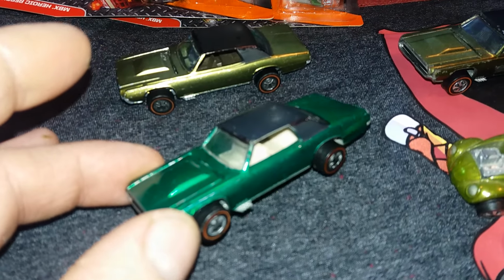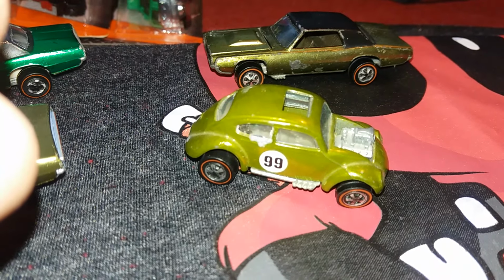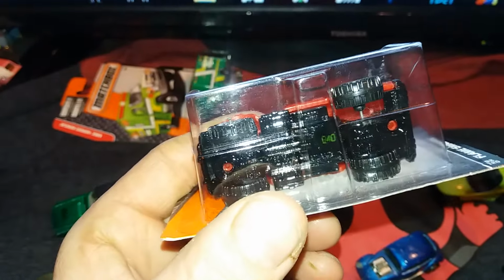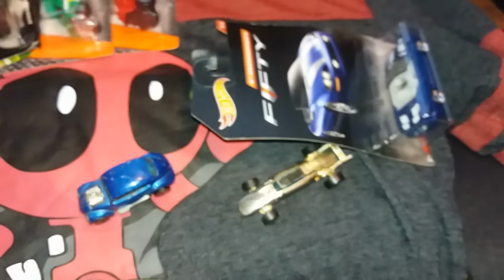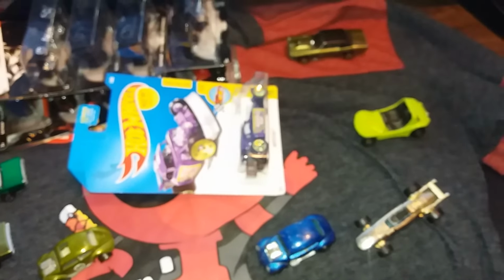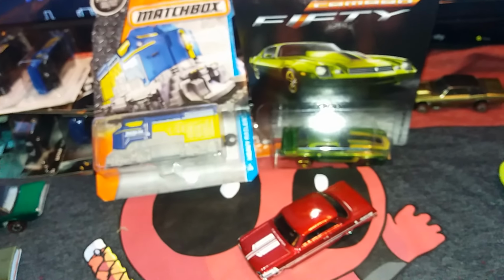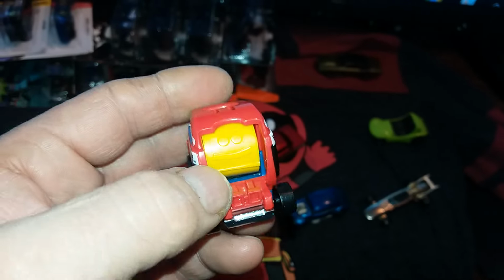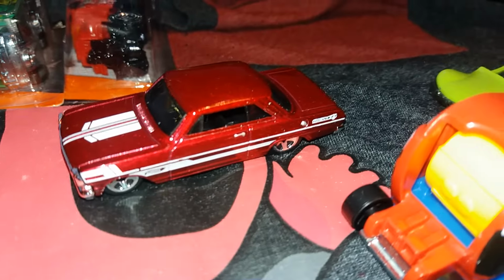Some Vintage and New 2017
So trying to do a video much soon than later then a month or month in a half. On the video shows some vintage and some new release for 2017. I been putting together a Rain Bow of T-Birds. The T-Bird came out from Mattel in 1968 it was one of the Sweet 16 castings. On the new stuff are good paint and decal skins. So have a great time on collecting what you like even if it's not diecast toys. Still enjoy what you collect, be that collector.